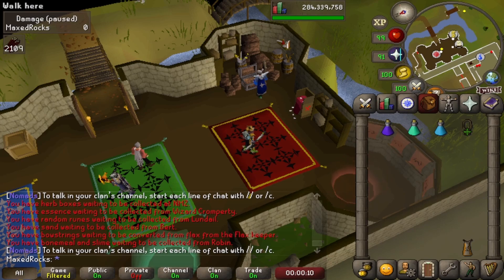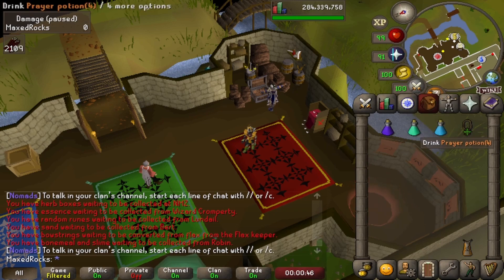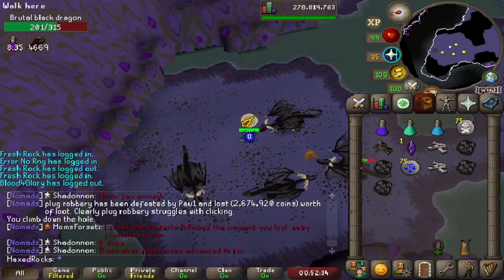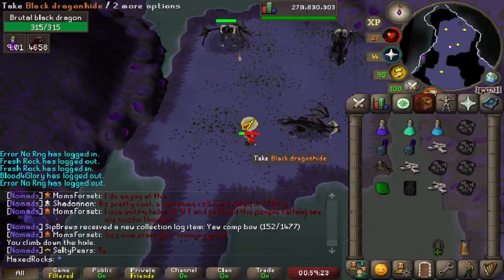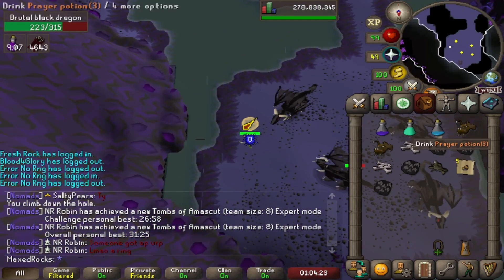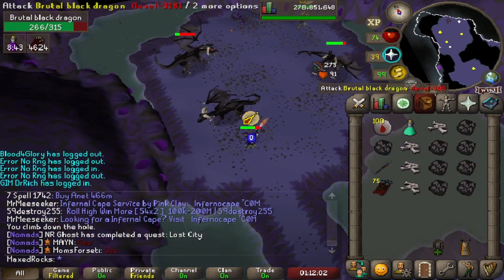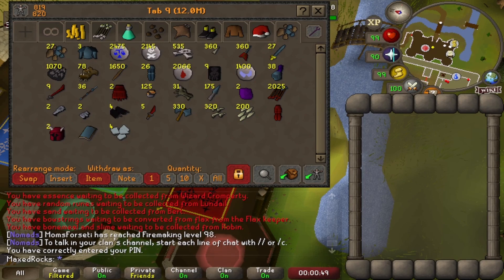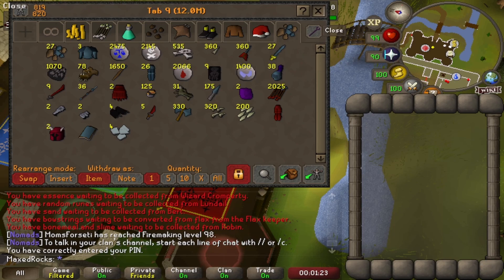Loot From 10 Hours at Brutal Black Dragons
I love doing these 10 hour videos